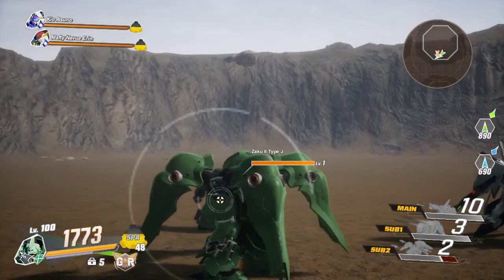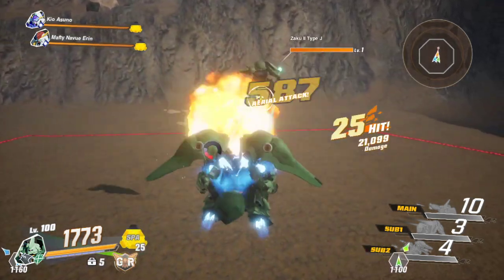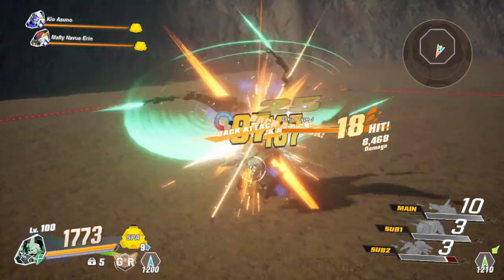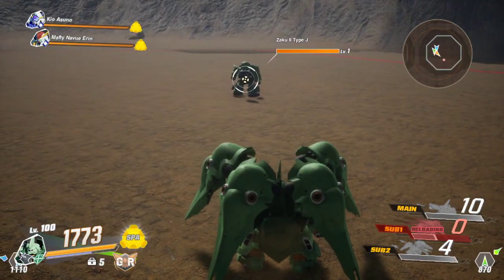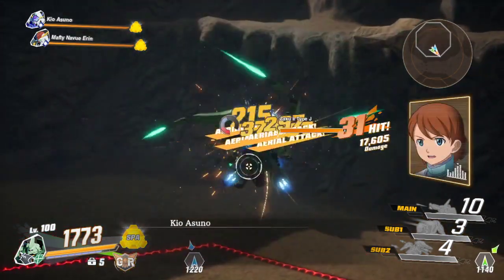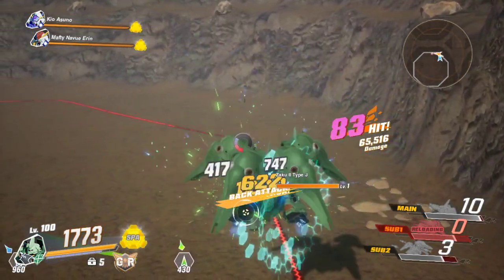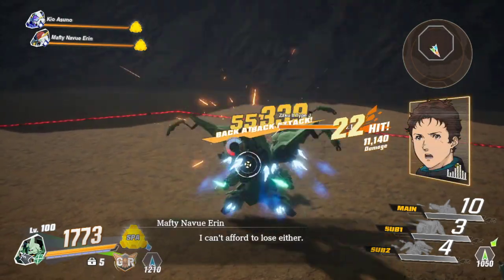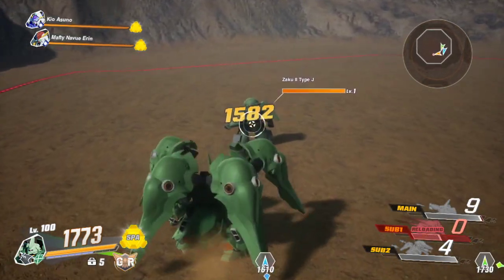SD Gundam Battle Alliance: Kshatriya Zero To Death Combo